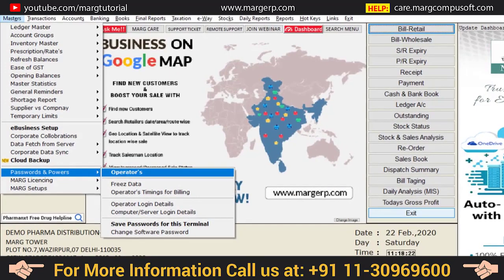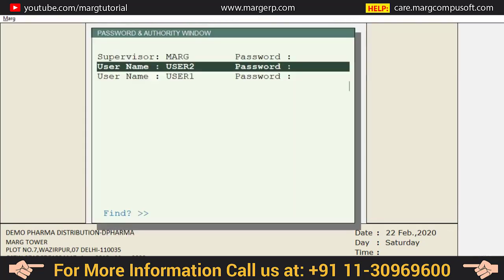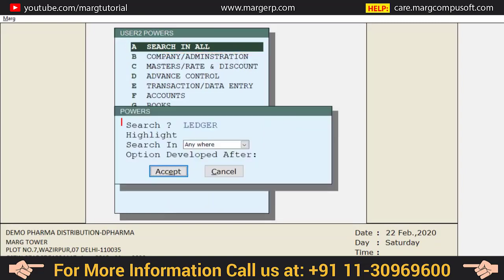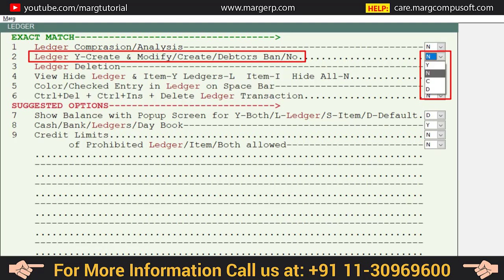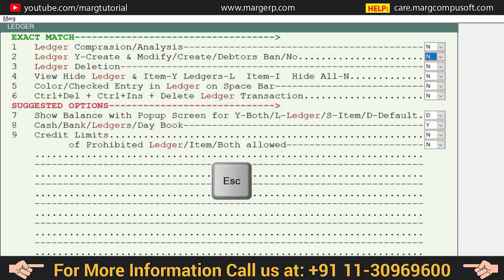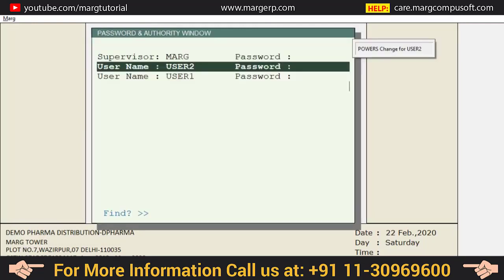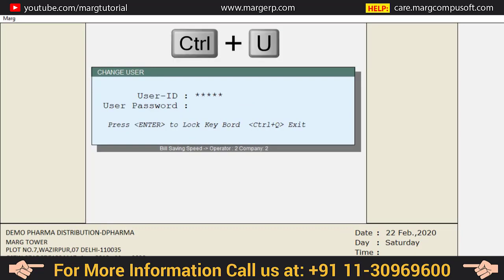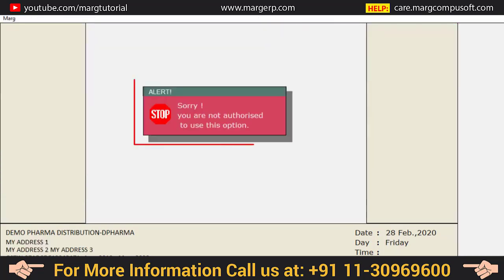How to Ban Ledger Creation and Modification for Particular User [English]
Marg ERP Software has a provision for the supervisor to ban ledger creation and modification for the particular user.

For further detailed information kindly watch the video, subscribe to Marg Tutorial YouTube channel and press the bell icon to stay updated to our latest videos or you can also contact us.